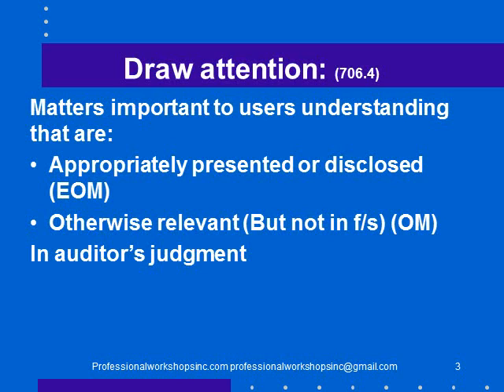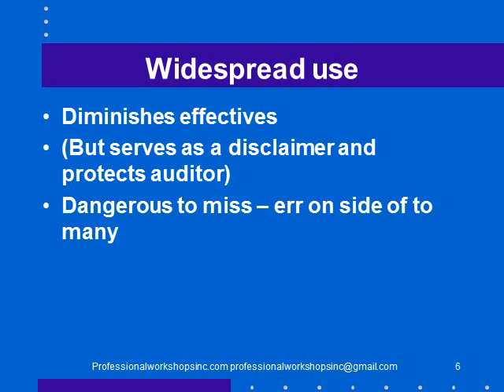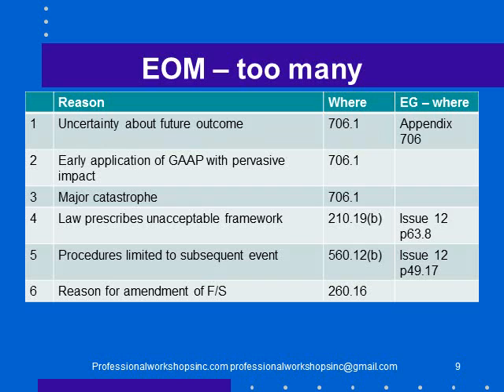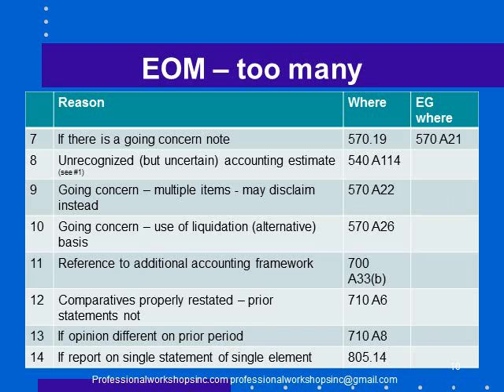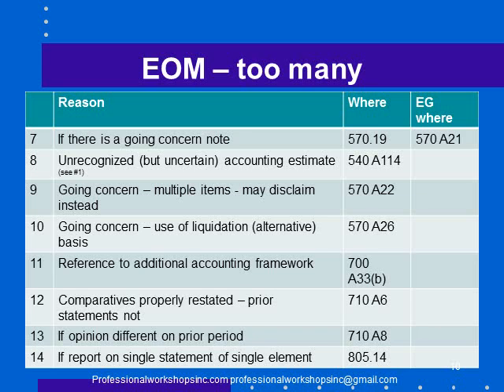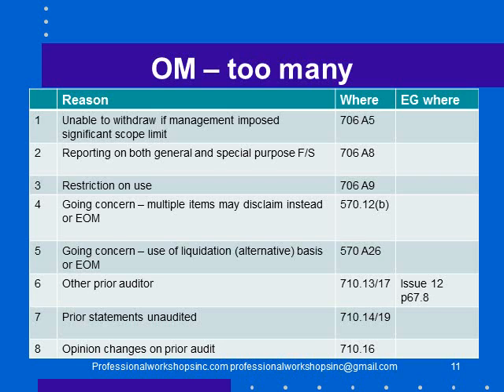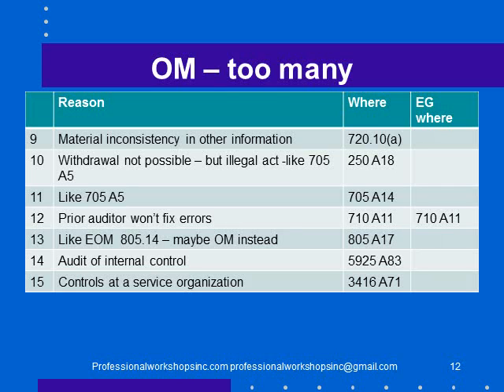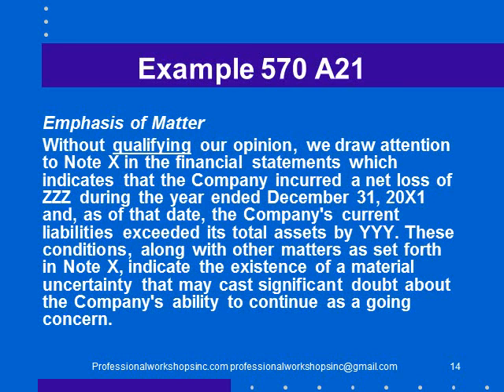706 Emphasis of Matter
In this module emphasis of matter and other matter paragraphs in the auditor's report are discussed.